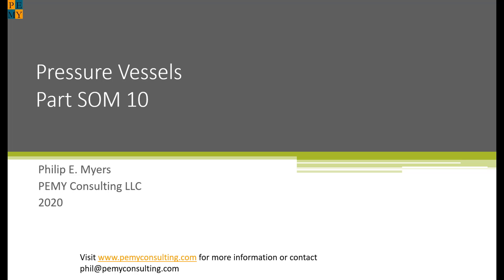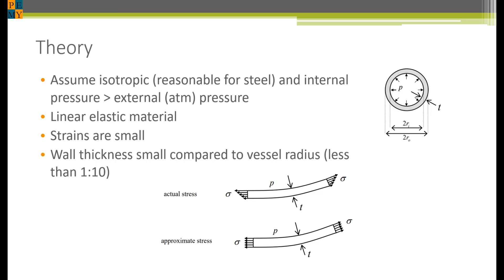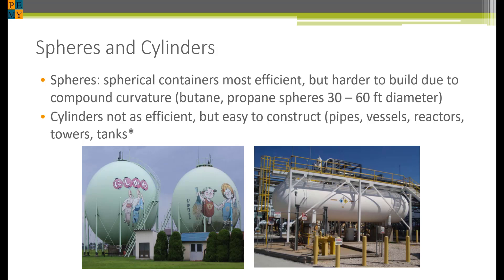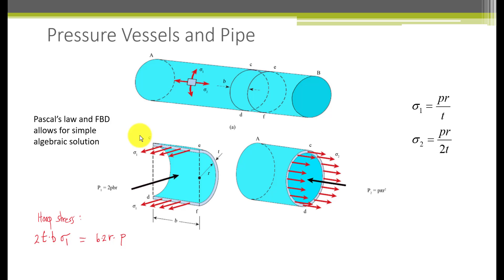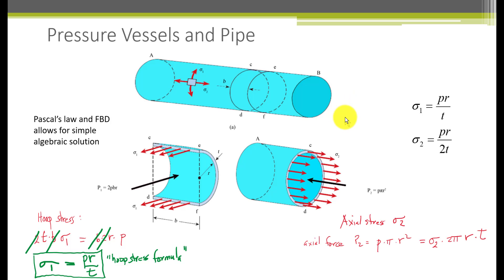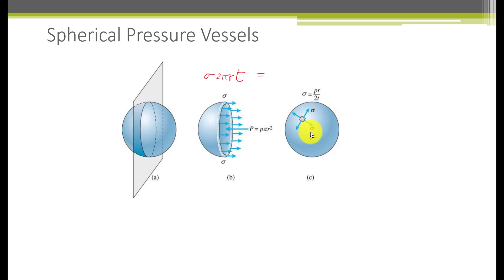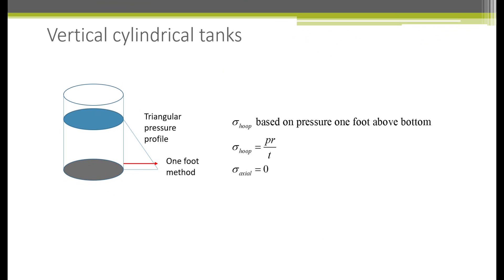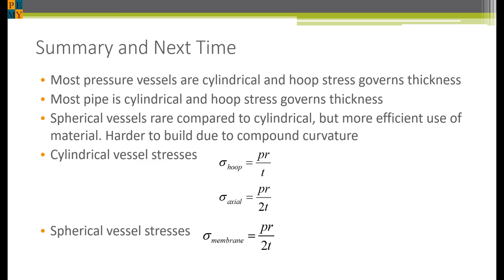Strength of Materials - Unit 10 - Pressure Vessels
In this video series (Unit 10 of 13), Phil Myers PE of PEMY Consulting explains the fundamentals of strength of materials. This video series will address the relationship between stress and strain, Mohr's Circle, hardness, tensile strength, compression versus tension, and much more. These concepts are critical to storage tank, piping and pressure vessel engineering as well as fundamentals for anyone working in petroleum, chemical, or process industries. This video emphasizes pressure vessels and the concepts involving the engineering of pressurized equipment (pressure vessels, pipes, tanks).